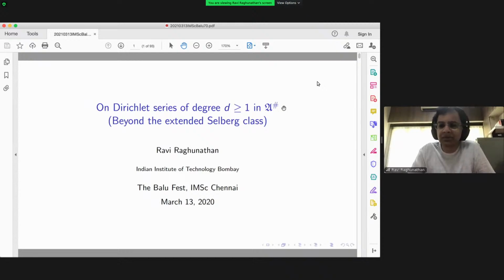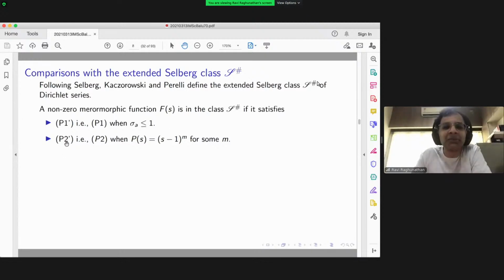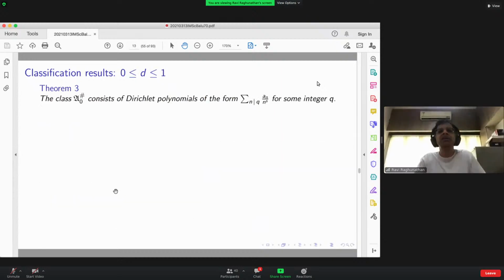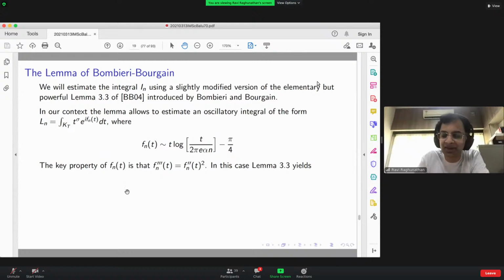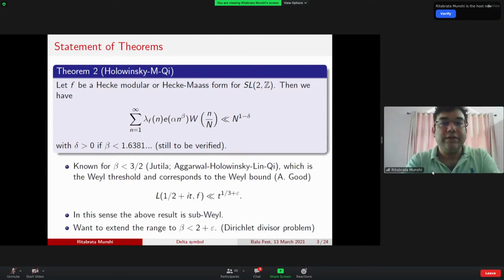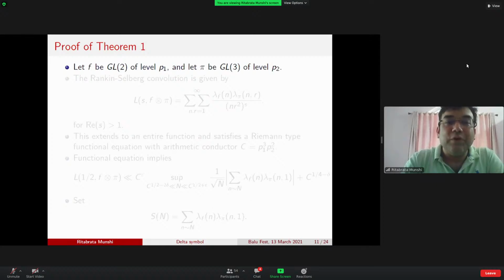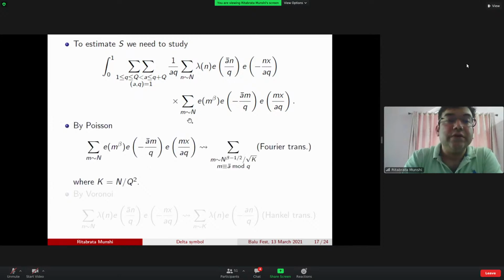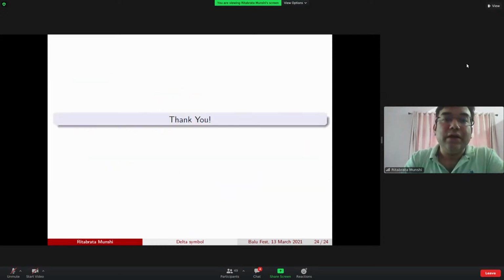Balu Fest Day 2